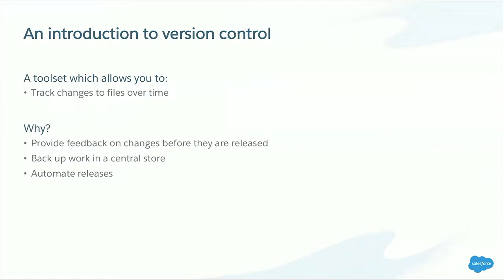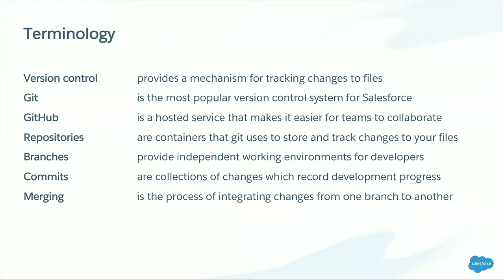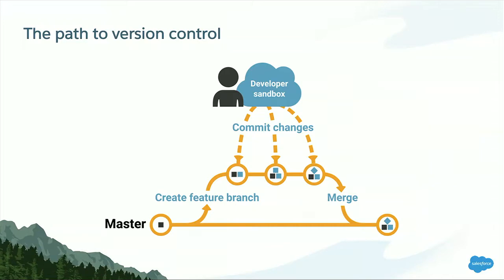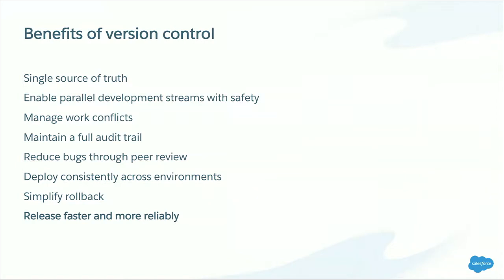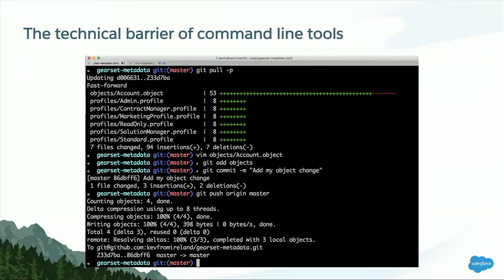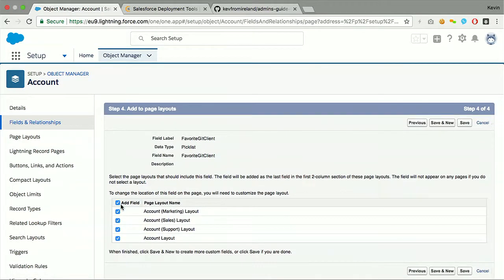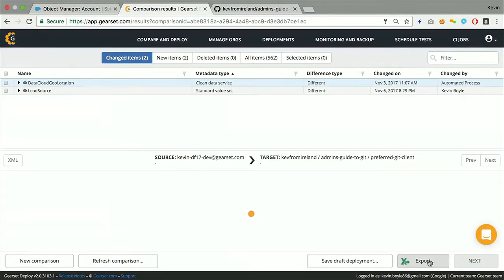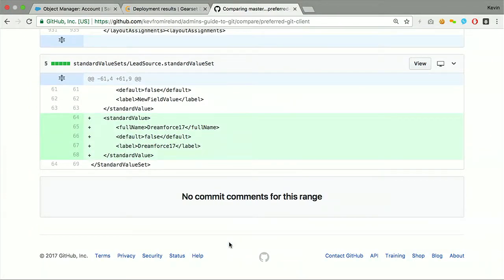An Admin's Guide to git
Does version control make you think of blinking cursors and command lines? There is another way. Join Kevin to cut through the jargon and harness the power of git with Gearset. You'll learn how to supercharge your deployments with continuous integration and version control, all with a few clicks.